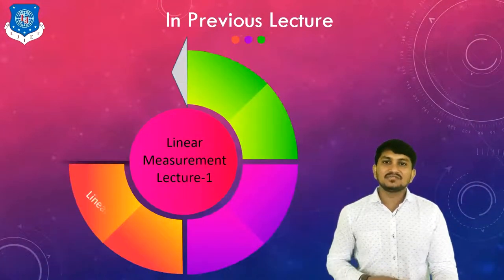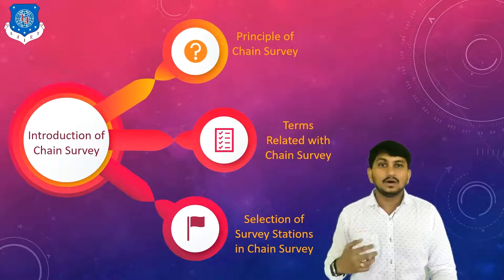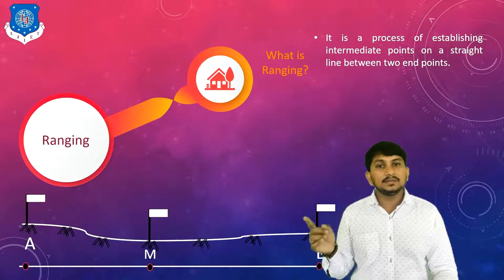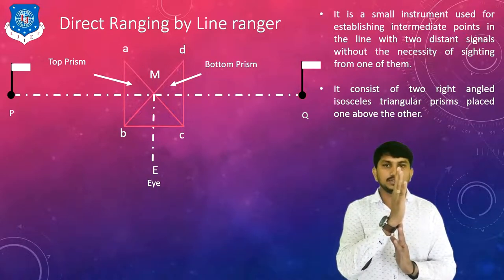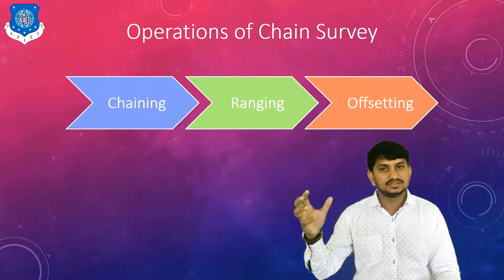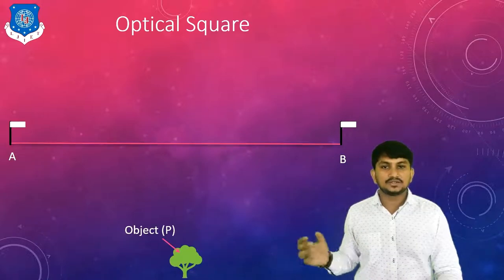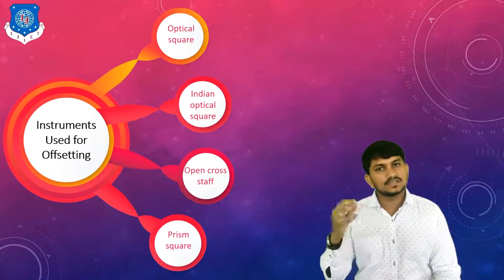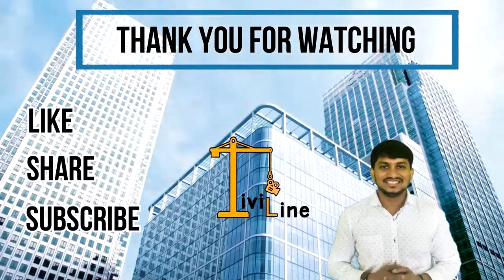Lec-30_Chain Survey- Intro & Operations | Basic Civil Engineering | First Year Engineering